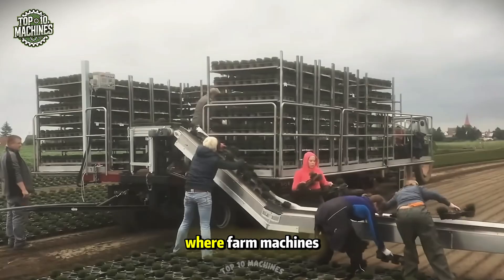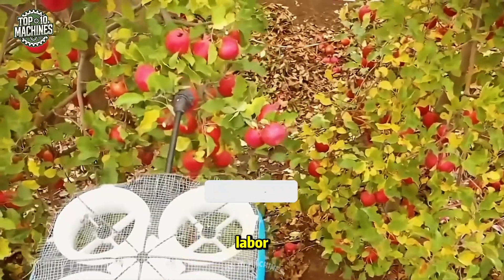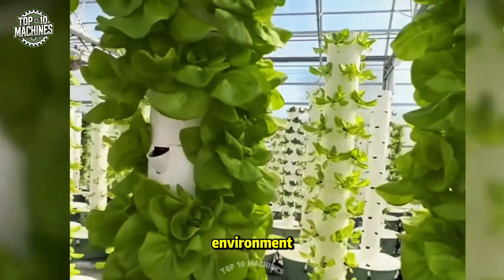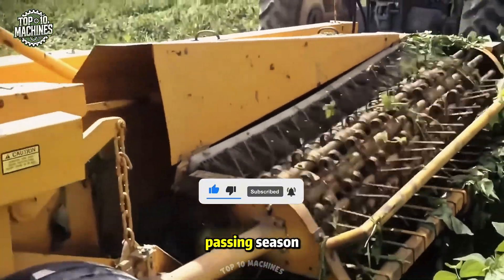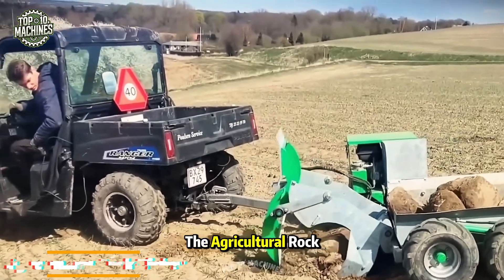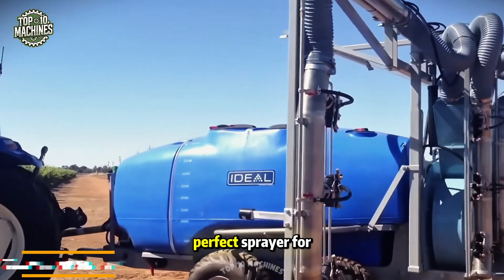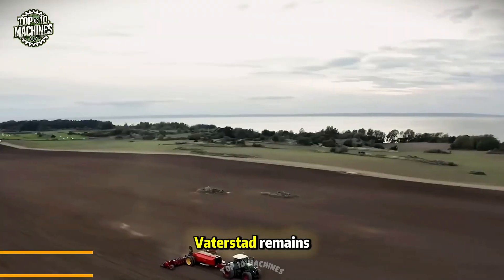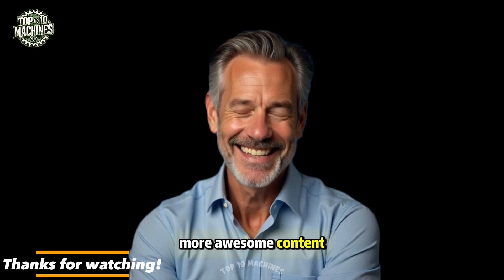Top 60 Unbelievable Agricultural Machines In Action and Ingenious Tools ▶ 18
Top 60 Unbelievable Agricultural Machines In Action and Ingenious Tools ▶ 18 (2025 Edition) 🌾 - Top 10 Machines

Welcome to our latest compilation showcasing the top agricultural machines of 2025! In this video, we delve into the most innovative farming equipment and modern agricultural tools that are revolutionizing the farming industry. From autonomous tractors to precision agriculture technologies, witness how these advanced farming machines are enhancing productivity and sustainability on farms worldwide.

🔍 What’s Inside:
• Autonomous Tractors: Explore the latest in self-driving tractor technology, including models from industry leaders like John Deere and Kubota, designed to tackle labor shortages and increase efficiency.
• AI-Driven Harvesters: See how artificial intelligence is being integrated into harvesters to optimize crop collection and reduce waste.
• Drones in Agriculture: Discover how drones are being used for crop monitoring, spraying, and data collection, providing farmers with real-time insights.
• Smart Irrigation Systems: Learn about intelligent irrigation solutions that conserve water and ensure optimal crop hydration.
• Eco-Friendly Machinery: Check out sustainable farming equipment that minimizes environmental impact while maximizing output.

• Stay updated on the latest agricultural technology trends.
• Understand how precision farming tools are transforming modern agriculture.
• Get insights into the future of farming equipment and how it's shaping the agricultural landscape.
• Discover ingenious tools that are making farming more efficient and sustainable.

🌍 Global Impact: As the global population grows, the demand for efficient and sustainable farming practices becomes more critical. The agricultural innovations of 2025 are not just enhancing productivity but also addressing challenges like climate change, resource scarcity, and labor shortages. By embracing these advanced farming technologies, farmers worldwide are paving the way for a more sustainable and food-secure future.

📌 Don't Miss Out! Whether you're a farming professional, an agricultural enthusiast, or someone curious about the future of farming, this video offers a comprehensive look at the most groundbreaking agricultural machines and tools of 2025.

Chapter:
00:00 Intro: agriculture machines
00:31 New Holland CX8.70 Combine
01:08 Rover Rig
01:43 EA Series 30
02:16 Teva Robotics
02:51 AF10 Machine
03:24 Dolbi HAC5000
04:00 Aeroponic Towers
04:44 CLAAS Jaguar
05:16 Yanmar Multi-Purpose machine
05:46 Dig Tool
06:21 Oxbo's Pixel Ball Harvester
06:53 Intermax SC
07:25 Lockwood Harvester Model 674
07:53 Jaden Small Bale
08:25 Valentini's Imperium
08:53 Agricultural Rock Picker
09:30 Lely Discovery 120
10:08 Speed Sprayer SS-500
10:35 Lemken Heliadour
11:01 Vineyard Sprayer
11:37 TS 970
12:05 New EasyCut Mower
12:35 Deegleman Strawmaster Pro Series
13:08 Tempo L
13:35 AGXEED robot
14:16 Effective tool
14:58 Sugarcane Harvester
15:14 Thanks for watching this video!